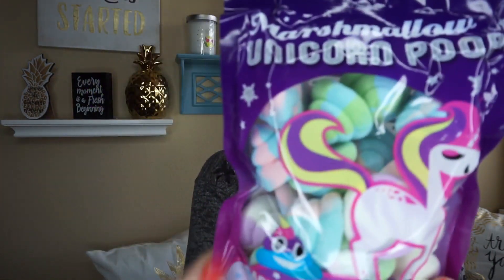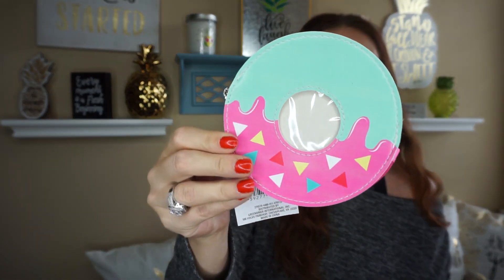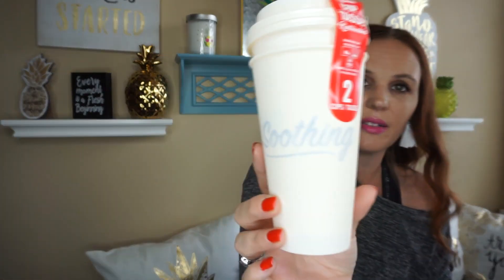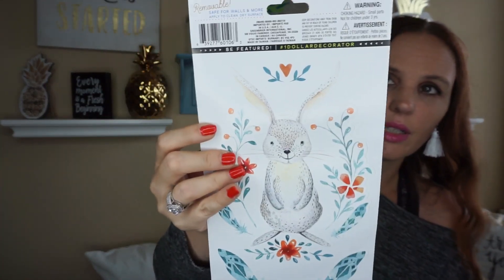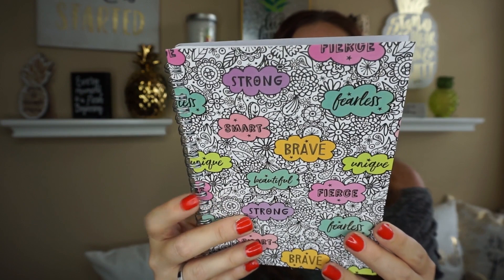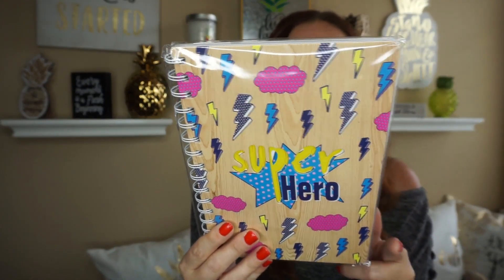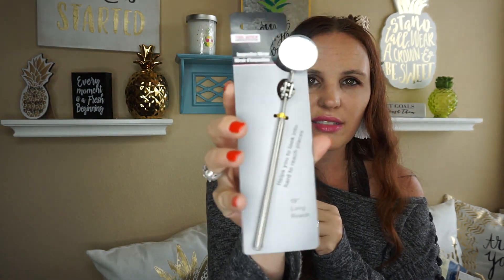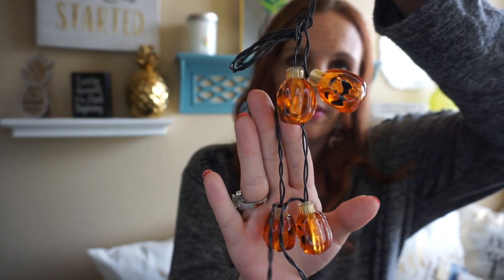Dollar Tree haul New!!! FINDS!! October 2 2018 🎃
The dollar Tree has been amazing